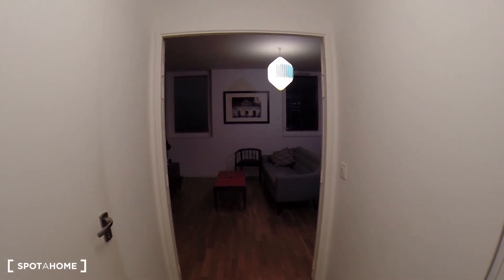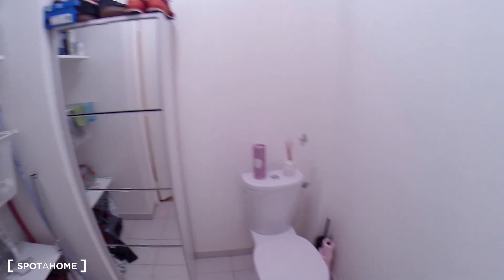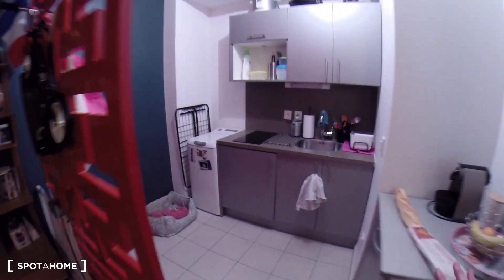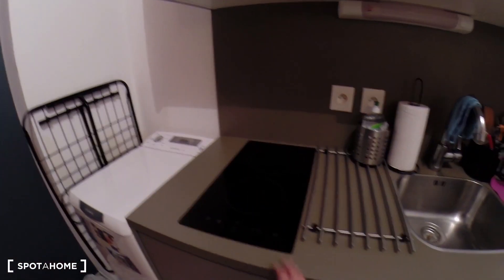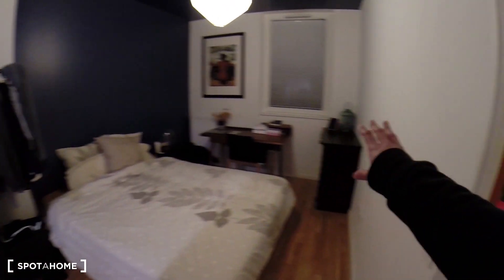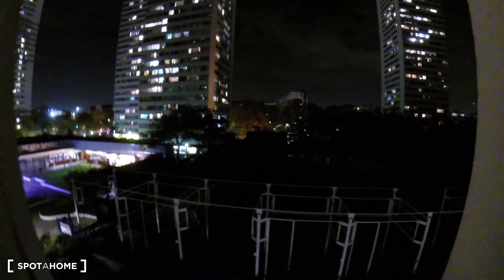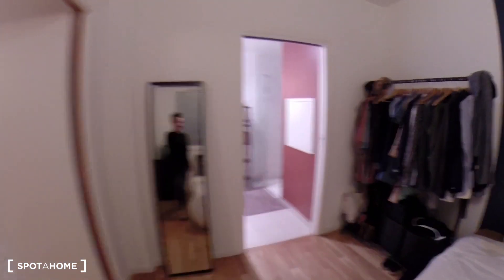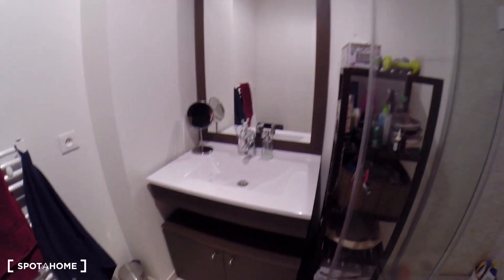Stylish 1-bedroom apartment for rent in the 13th arrondissement - Spotahome (ref 150763)